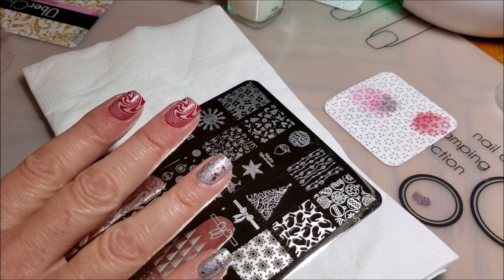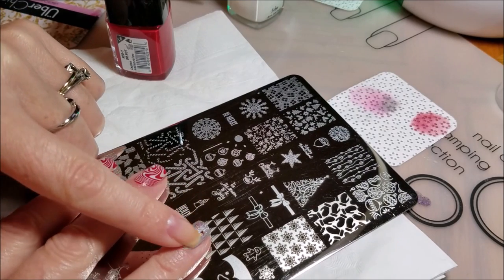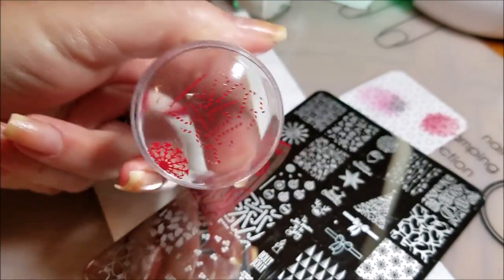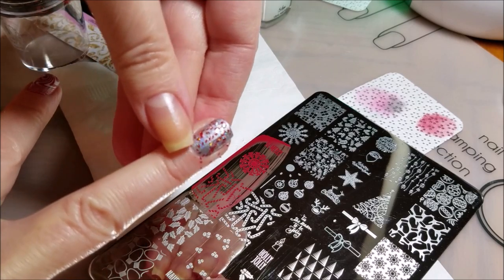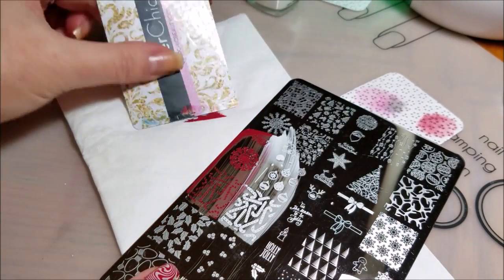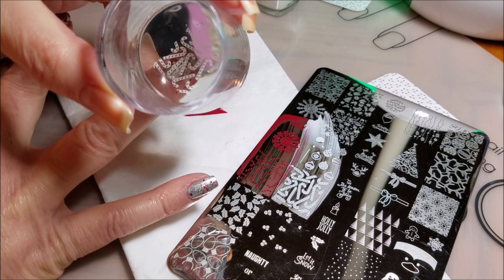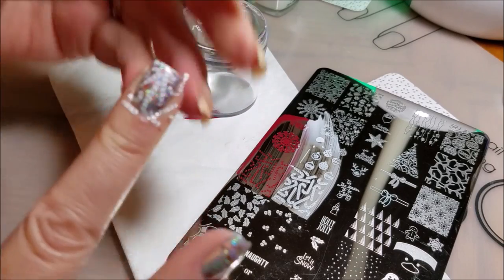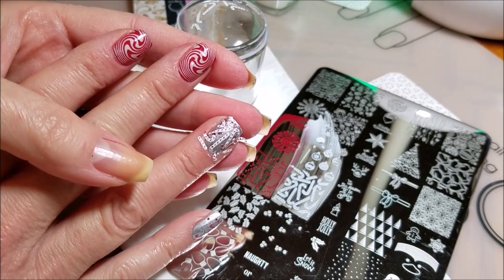Tutorial: lining up full-nail layering images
Hello! In this video I show you my trick for lining up full-nail layering images to get the placement right.